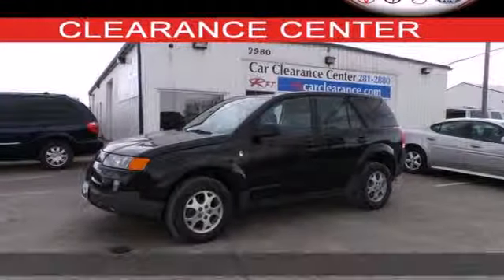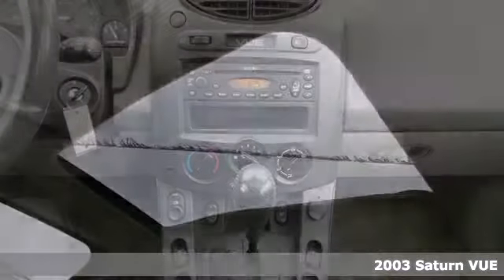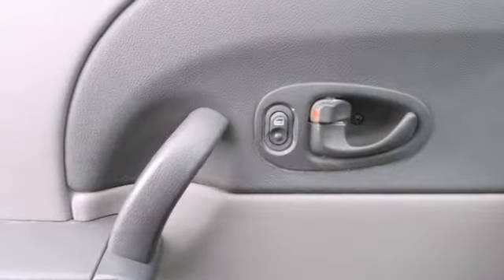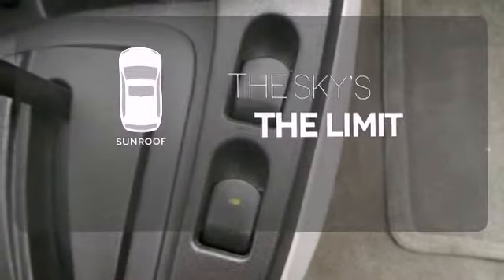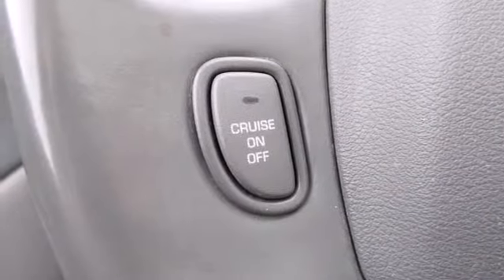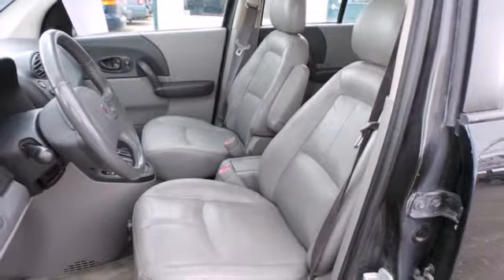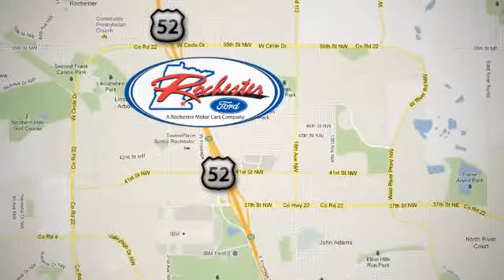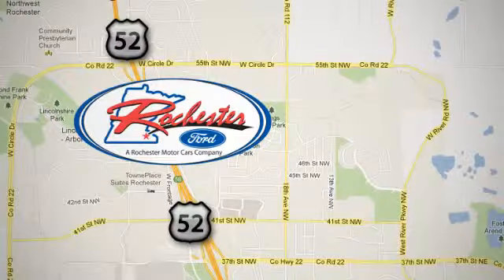2003 Saturn VUE Rochester MN Winona, MN BX3189 - SOLD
Year: 2003
Make: Saturn
Model: VUE
Trim: V6
Engine: 3.0L V6 DOHC
Transmission: 5-Speed Automatic
Color: Black
Mileage: 163860
Stock #: BX3189
Sun-Roof! AWD! Alloy Wheels! Check out this roomy 2003 Saturn Vue at the Rochester Car Clearance Center! This VUE is nicely equipped with features such as 3.0L V6 DOHC Engine, AWD, 2.60 Axle Ratio, Alloy wheels, Power Sunroof, Remote keyless entry, Roof rack: rails only, and Split folding rear seat. We look forward to earning your business!

Address:
4900 Hwy 52 North